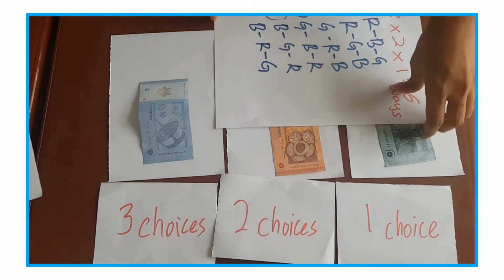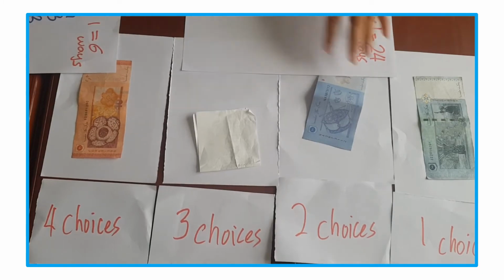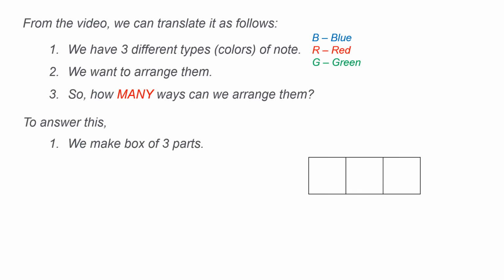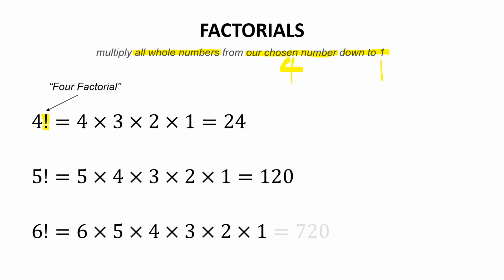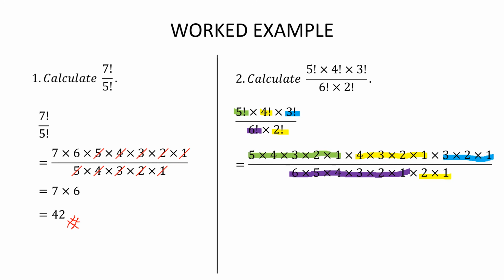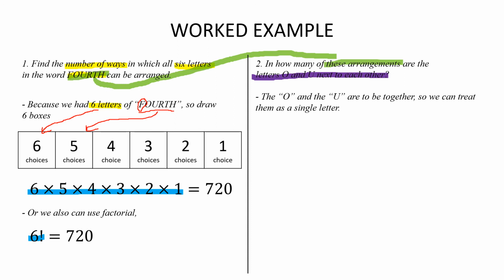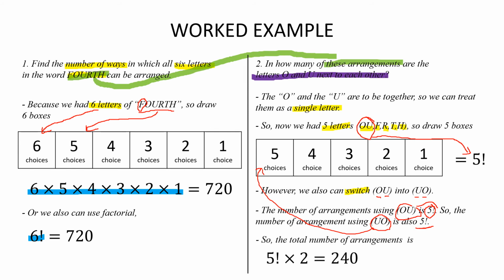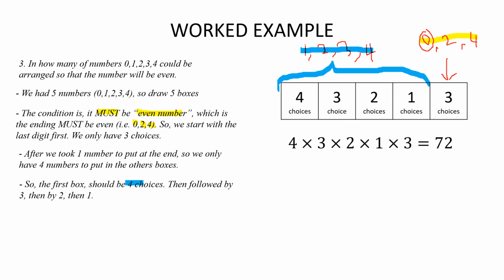DAY 1, AddMath IGCSE, Chapter 11: Permutation & Combination (Part 1-Factorial)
This video was made purposely for the Online Class for students of Al-Amin Tropicana School (Secondary) at Kota Bharu, Kelantan.